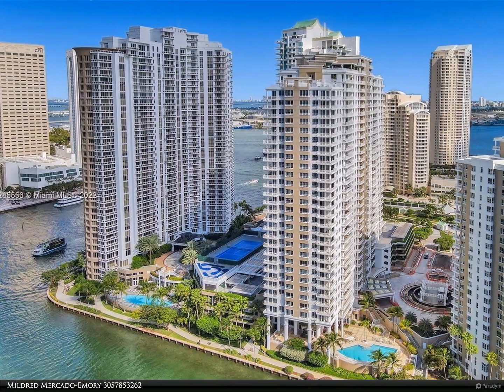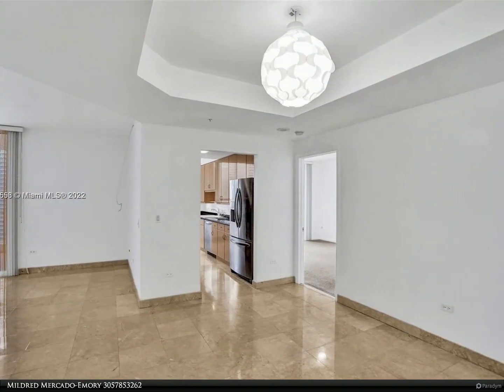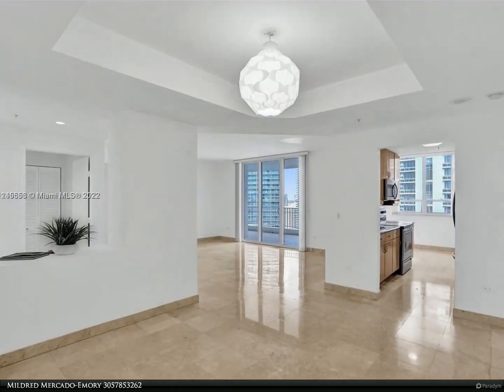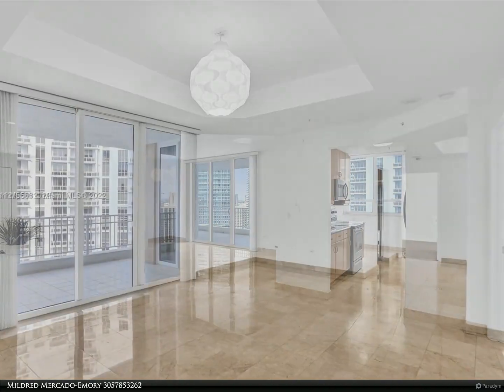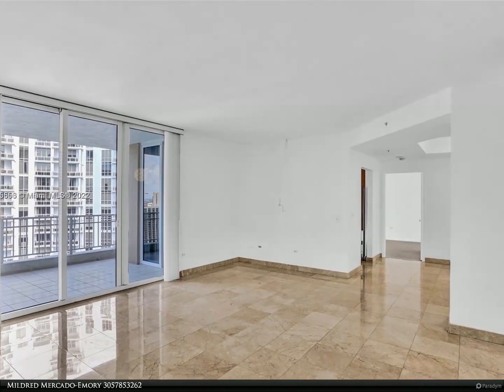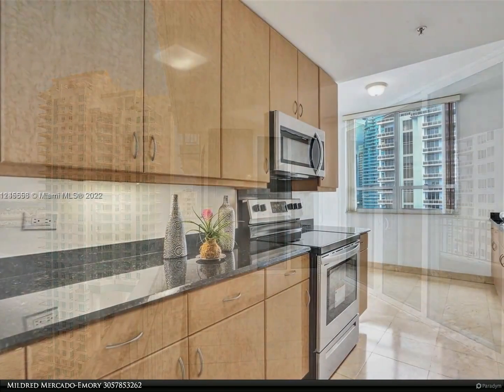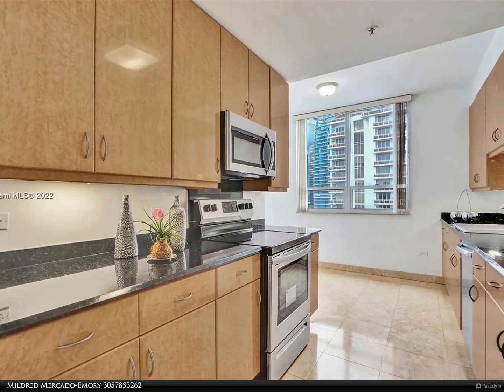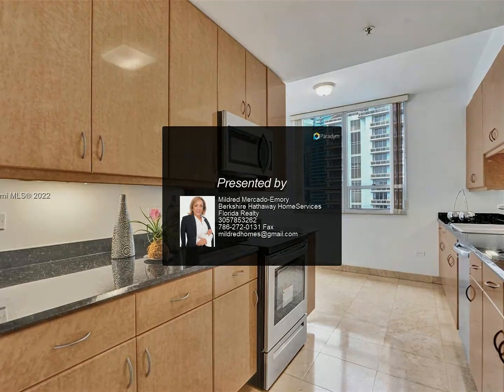Berkshire Hathaway HomeServices Florida Realty - 801 Brickell Key Blvd 3008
801 Brickell Key Blvd 3008

Condo building located on a waterfront in Brickell Key, One of the best kept secret in the Brickell area, with a 1,626 square foot area, space needed for a comfortable condo living. Open floor plan and yet large formal living and dining room. Each room has their own balcony looking out to the bay and canal waterway. Master bedroom with double sink, walk-in closet, large combo of shower and tub.. Eating kitchen has space for a nice size 4 chair table and it looks out to the nice balcony.. All large bedrooms with balconies. Kitchen is ample with two year old Stainless steel appliances. Fantastic Fitness Gym with plenty of equipment. Two assigned parking spaces in the perfect location. Only flew units with this floor plan.

Mildred Mercado-Emory
Berkshire Hathaway HomeServices Florida Realty